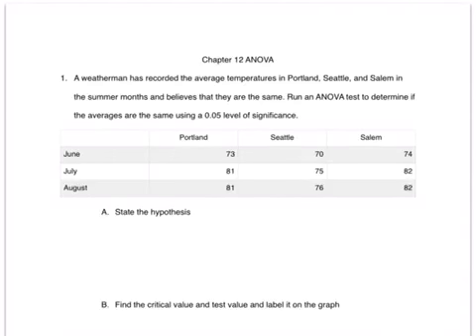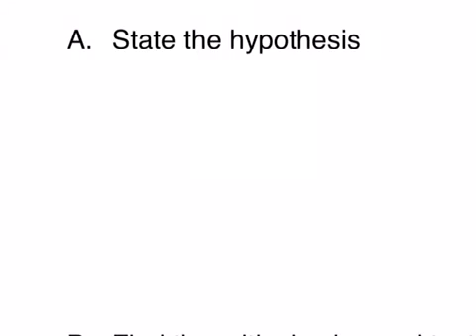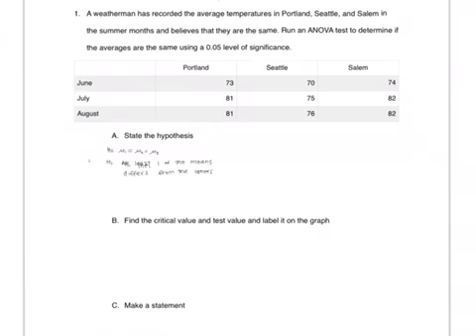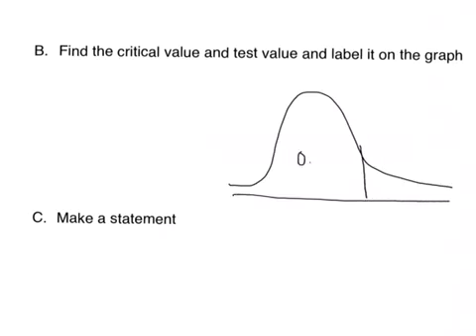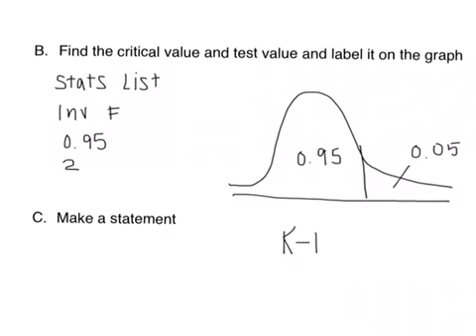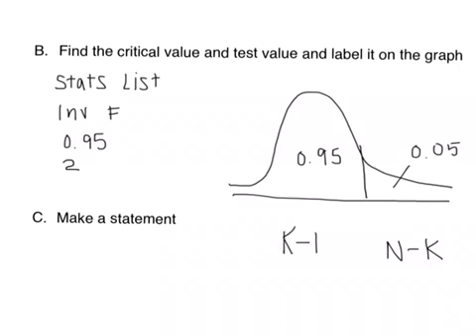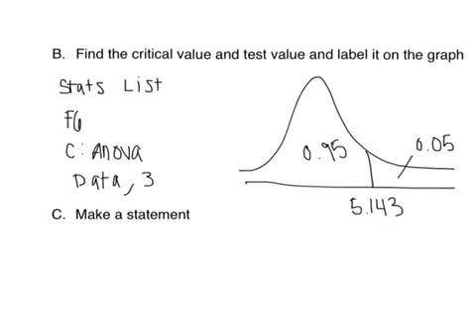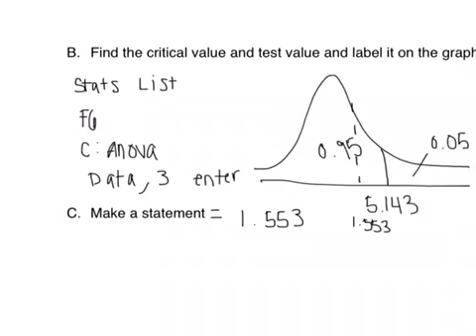4 Molly Nistler